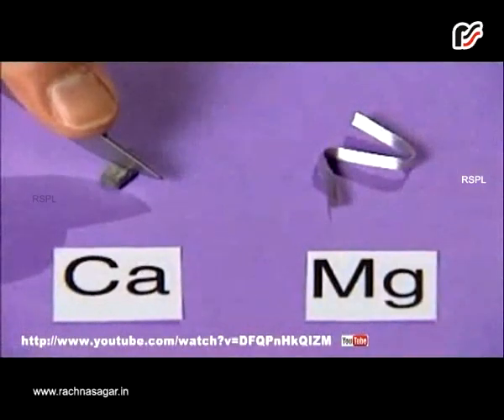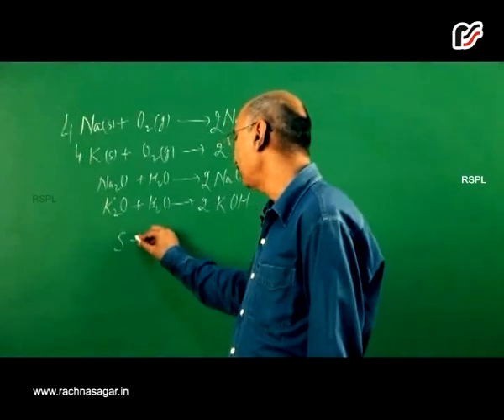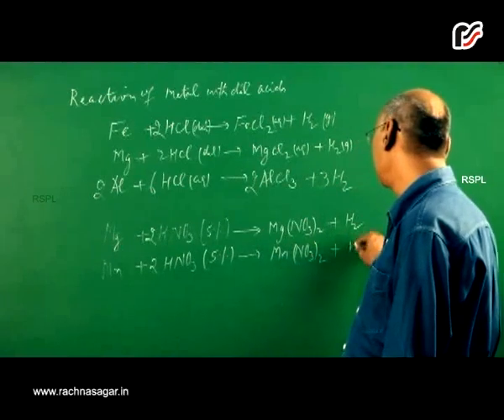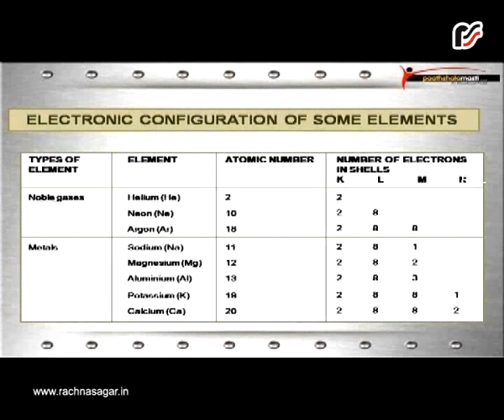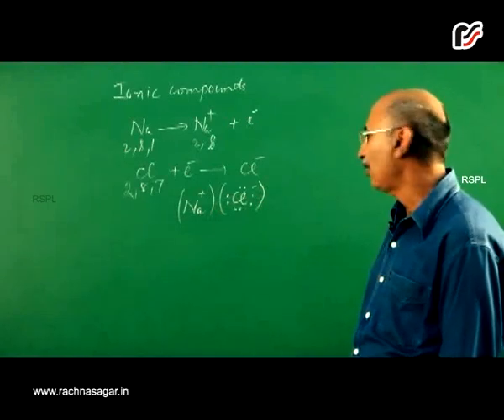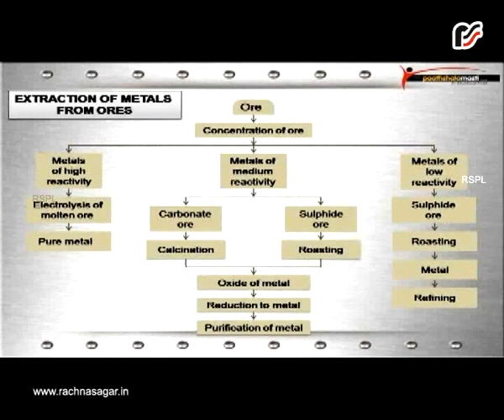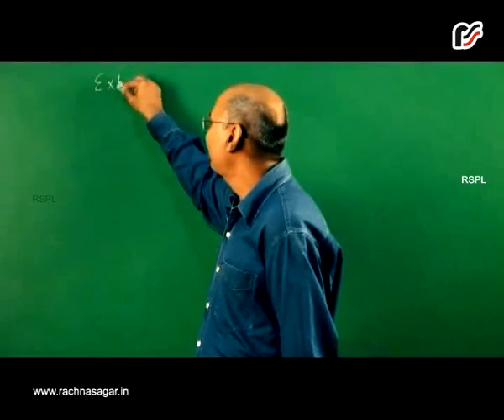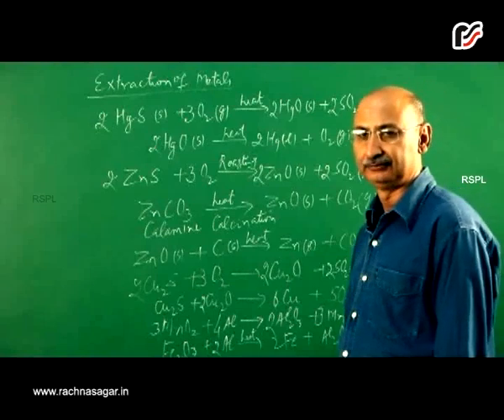Metals and Non Metals